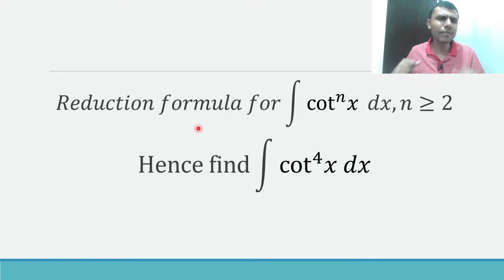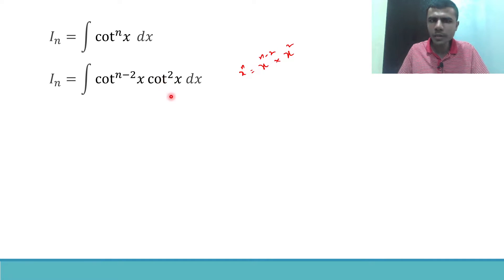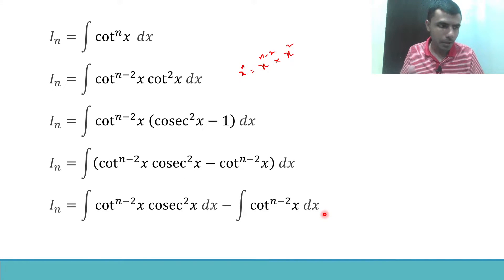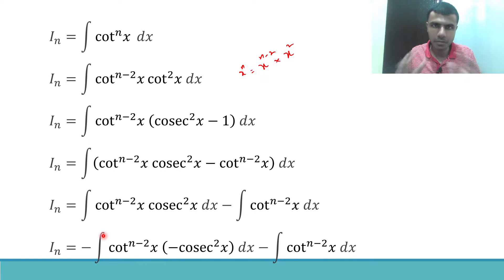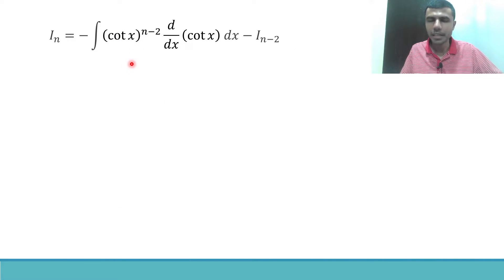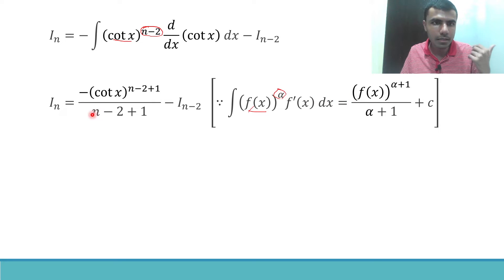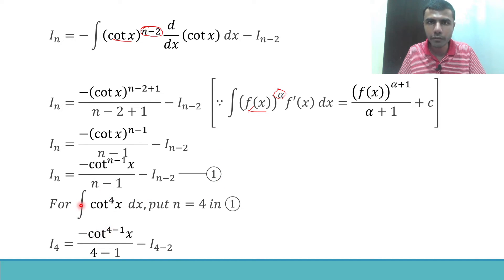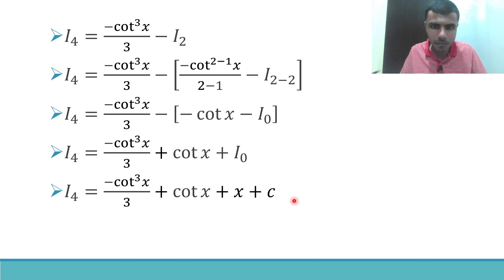Integration 7 Marks Important Question 4 | cot^nx reduction formula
Reduction Formula for cot^nx
Integral cot^nx dx